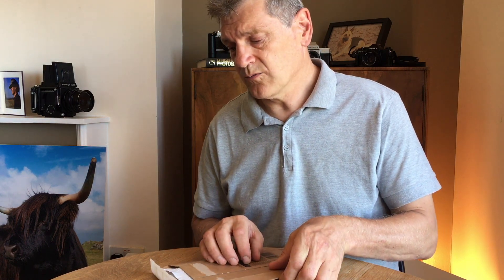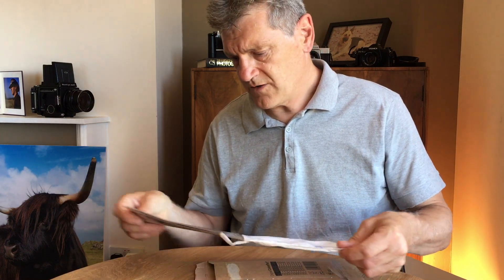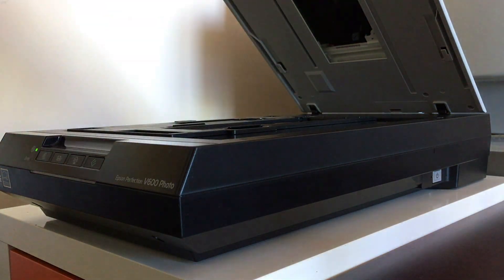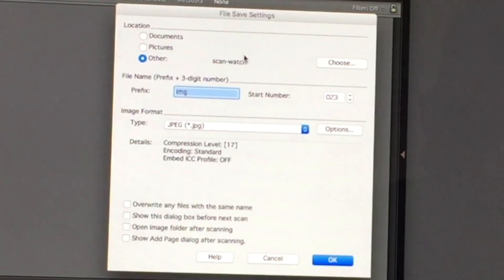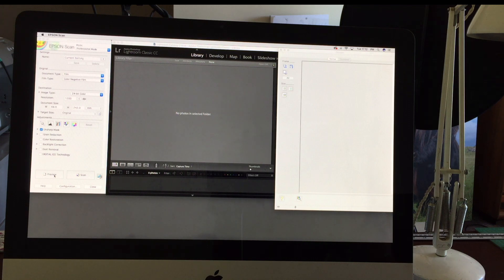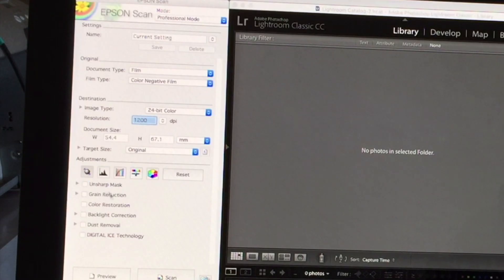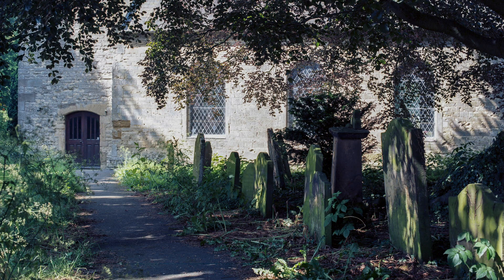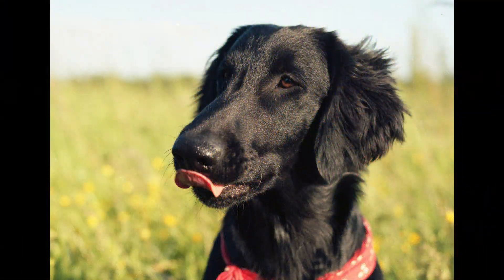Test Rolls Back From Lab | Everything Looks Good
In this video I take a look at my Kodak Ektar negatives shot for the first time on my new Mamiya RB67 120 medium format camera. Scanning quick jpeg files into Adobe Lightroom using a Epson Perfection V600 scanner and Epson's own Epson Scan Software.